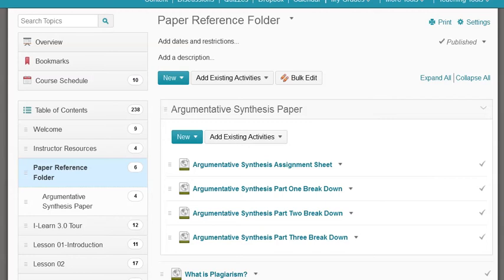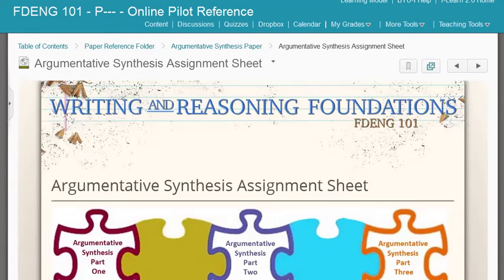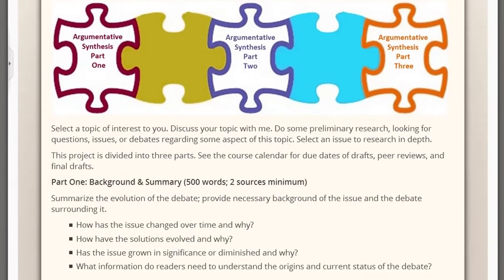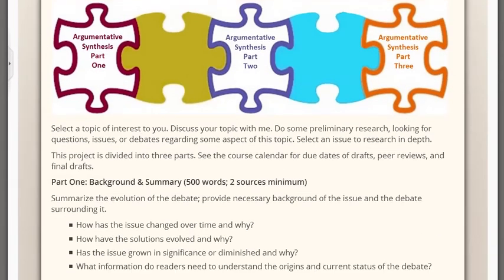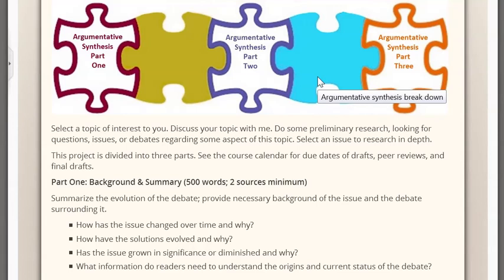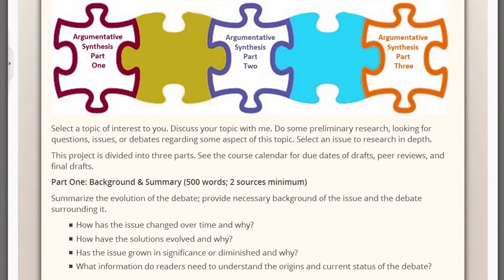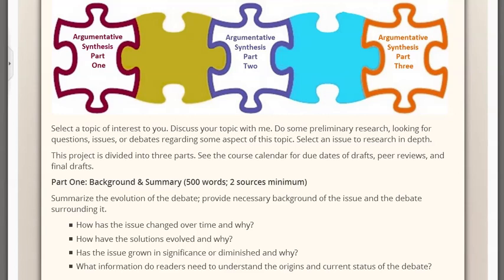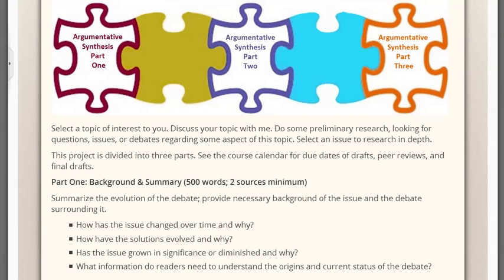Argumentative Synthesis Preview